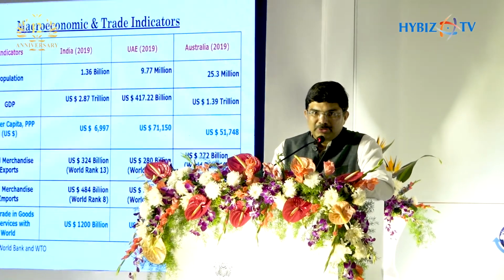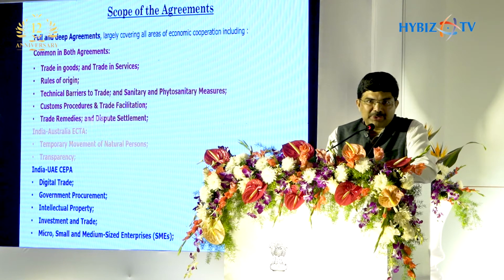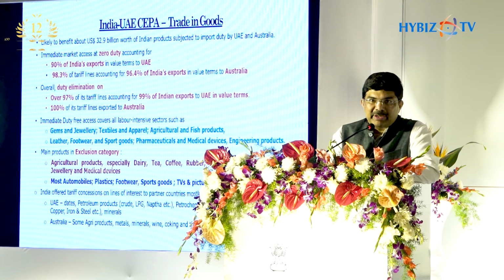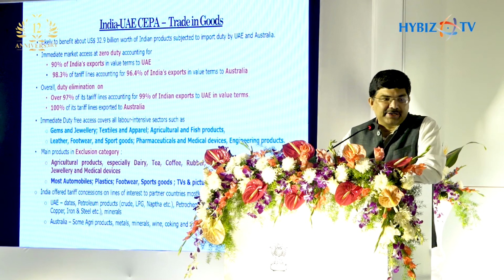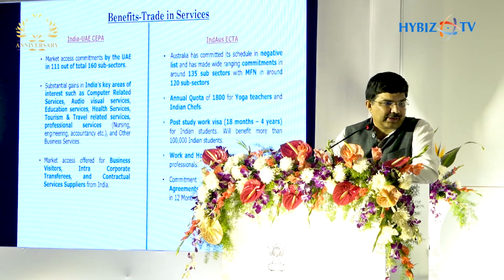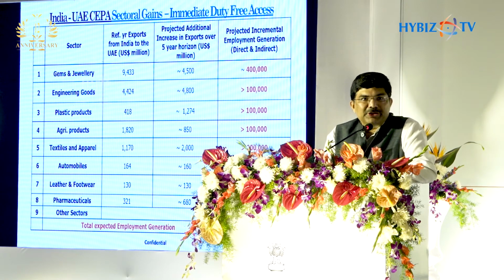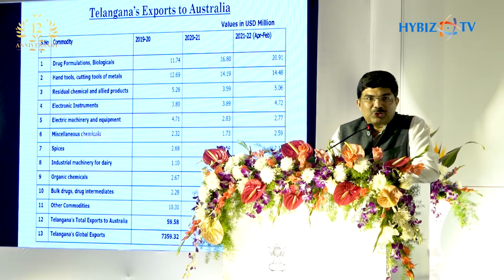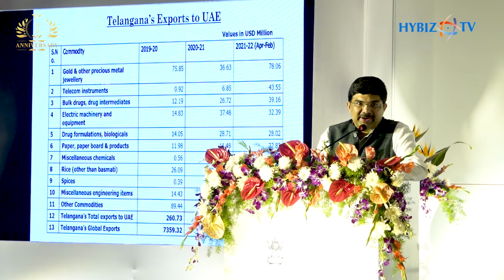Srikar K Reddy (IFS) Joint Secretary, Doc, Govt of India at Stakeholders Outreach Program || Hybiztv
Stakeholders' Outreach program in India.UAE Comprehensive  Economic Partnership Agreement (CEPA) and the India-Australia Economic Cooperation and Trade Agreement (ECTA) I, being held by the Department of Commerce, Government of India in the city on April 23. This event aimed at enhancing awareness among local industry and exporters from the state is being organized in coordination with the industries  Commerce Department, the Government of Telangana, and the Pharmaceuticals Export Promotion Council of India (PHARMEXCIL) Export Promotion Councils (EPCs) such as Engineering Export Promotion Council of India (EEPC), Gems  Jewellery Export Promotion Council (GJEPC) and other industry Chambers like Confederation of Indian industry (OIL Federation of Indian Chambers of Commerce and Industry (FICCI).